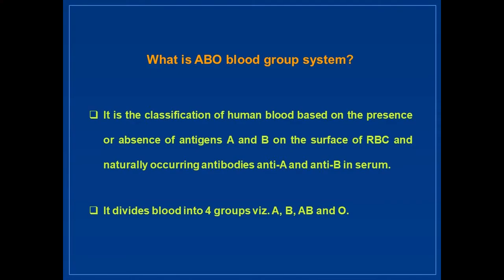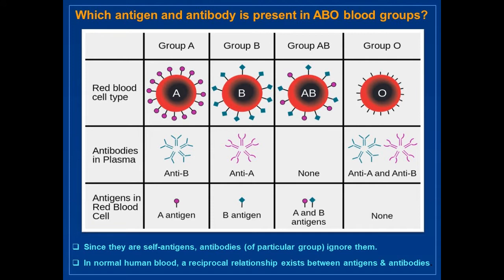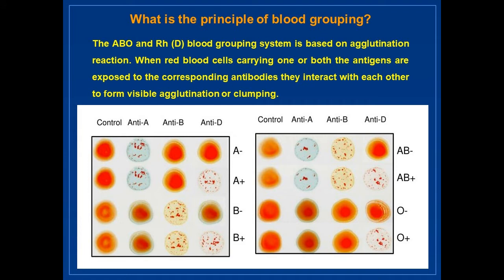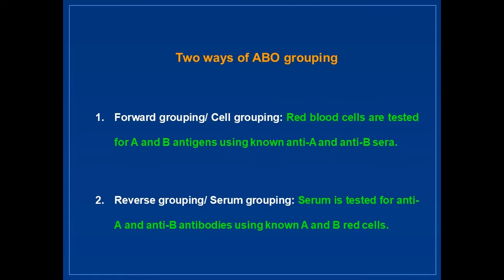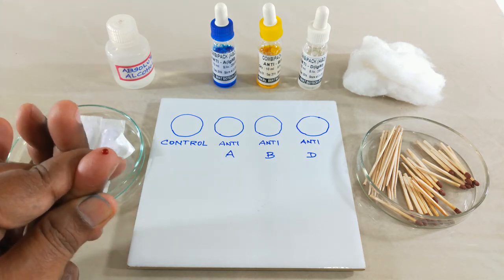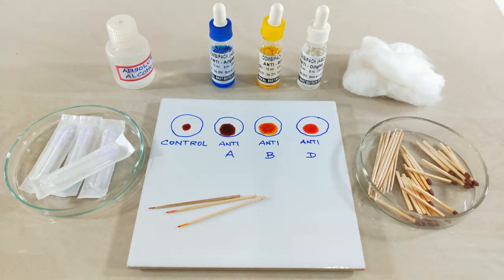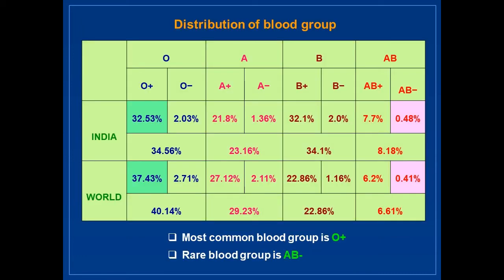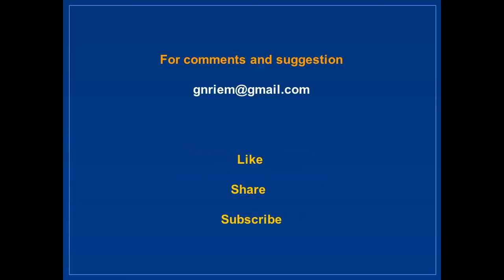Identification of ABO blood groups and Rh factor in man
This video demonstrates how to identify ABO blood groups. This video is made for B.Sc Zoology students to gain hands on and minds on learning experience in practical.